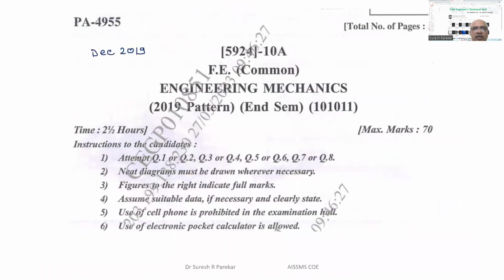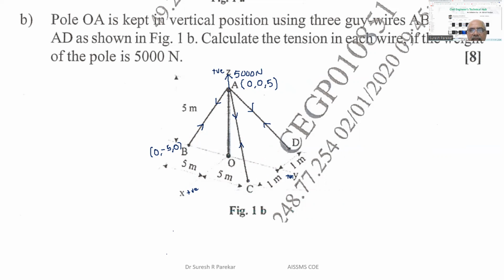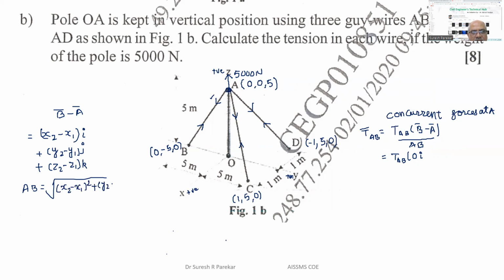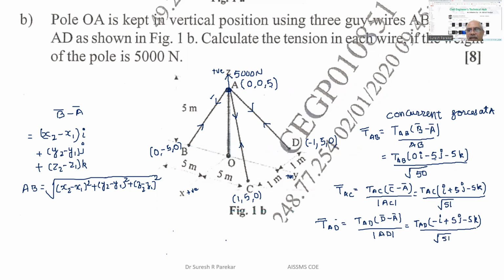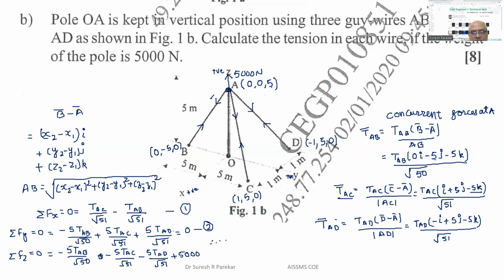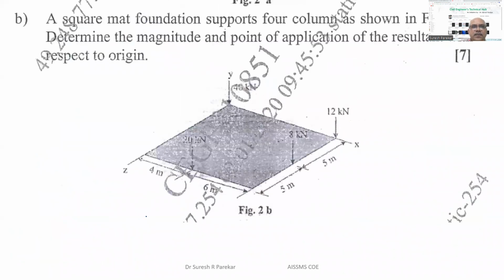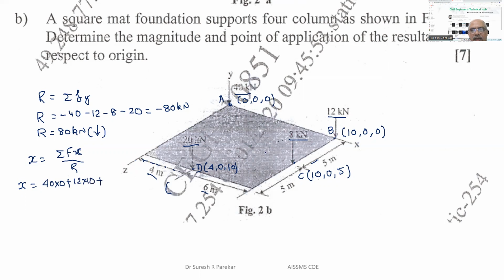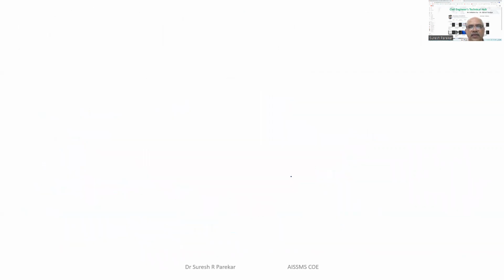Unit 3 (SPPU) : Space force : QP : 2019